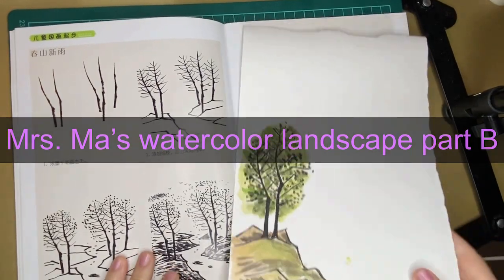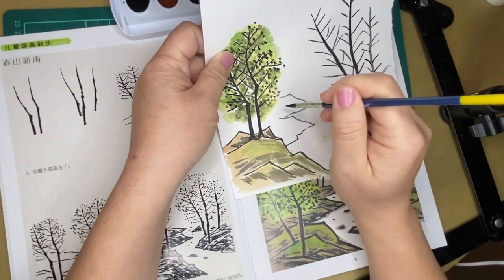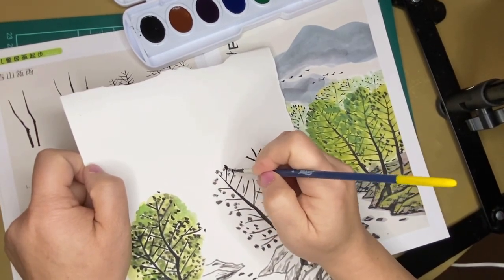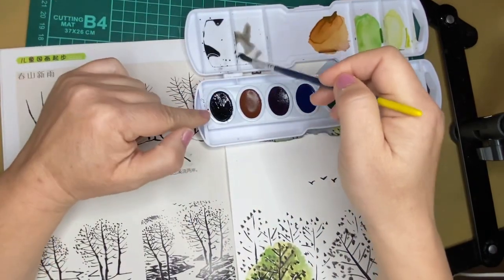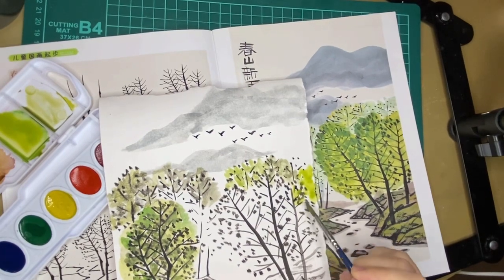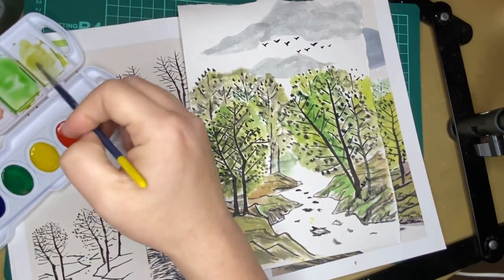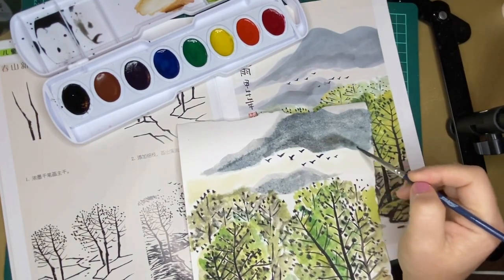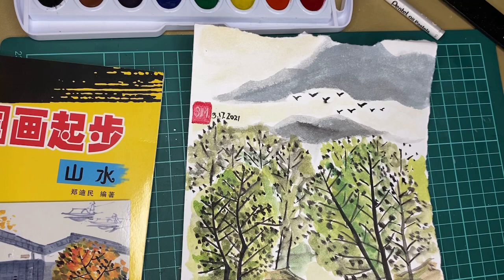Mrs. Ma’s watercolor landscape Part B